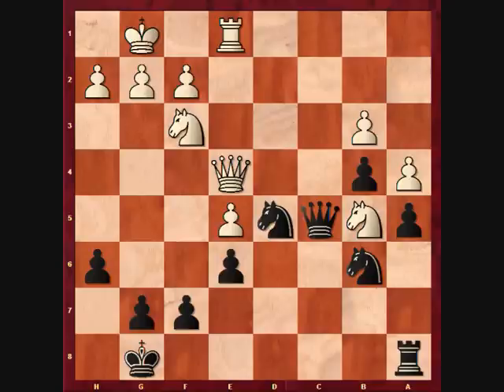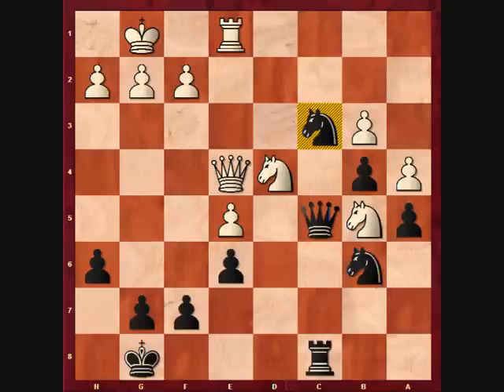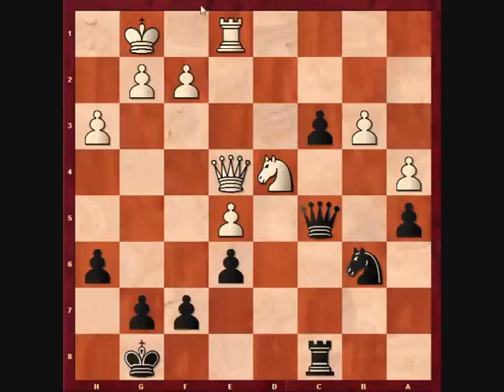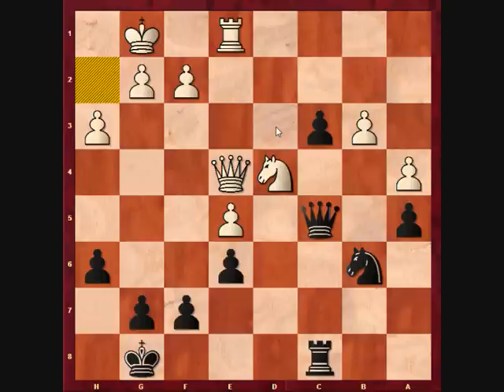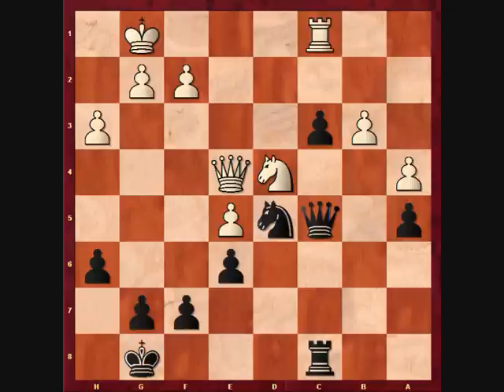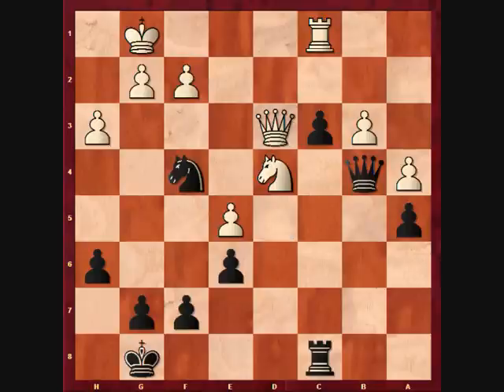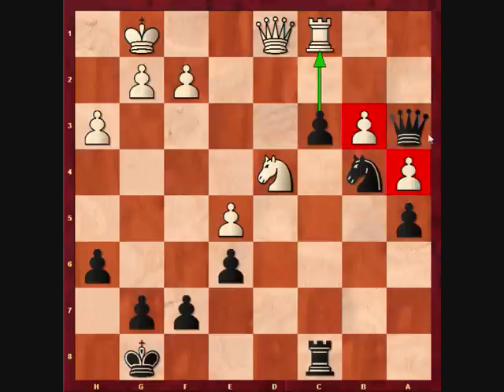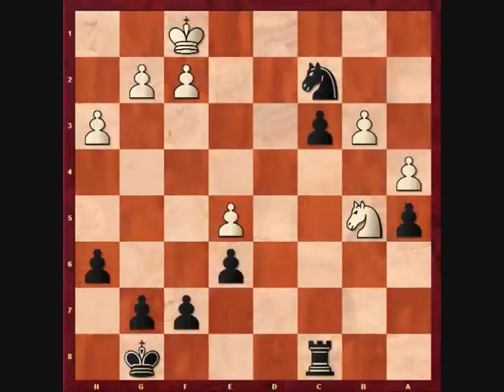Chess Game vs GM Tioro (FIDE: 2468) Part II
This was a 5-minute autopairing game played on the 15th of May, 2010.

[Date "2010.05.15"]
[Round "?"]
[White "Tioro (GM)"]
[Black "Dinochess"]
[Result "0-1"]
[ECO "D10"]
[SetUp "1"]
[FEN "r3kb1r/3n1ppp/1qp1p3/p2nP1B1/PpRP4/5N2/NP3PPP/3QR1K1 b kq - 0 14"]
[PlyCount "35"]
[EventDate "2010.??.??"]

14... c5 15. Nc1 cxd4 16. Nb3 Be7 17. Nbxd4 O-O 18. Nb5 Bxg5 19. Nxg5 h6 20.
Nf3 Rfc8 21. Qc2 Rxc4 22. Qxc4 Qc5 23. Qe4 N7b6 24. b3 Rc8 25. Nfd4 Nc3 26.
Nxc3 bxc3 27. h3 Nd5 28. Rc1 Qb4 29. Qd3 Qa3 30. Rc2 Nb4 31. Nb5 Qa1+ 0-1

The analysis for this game has been checked by the chess engine Rybka.

About myself